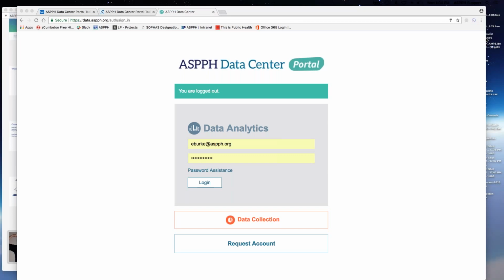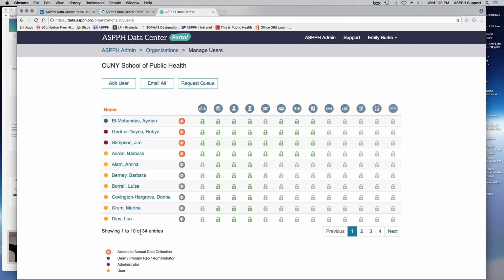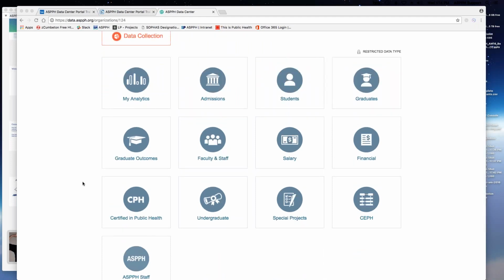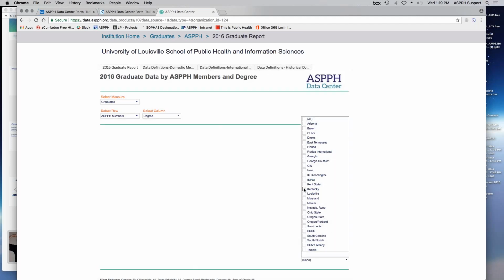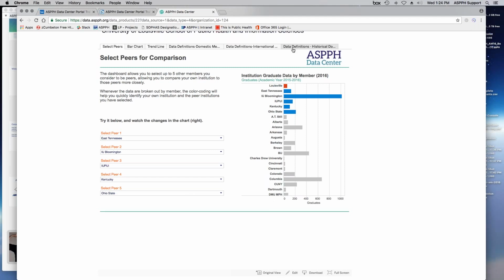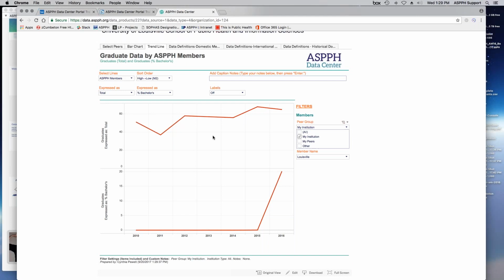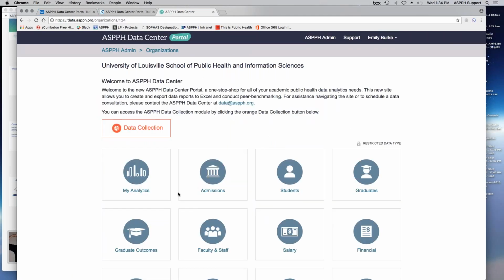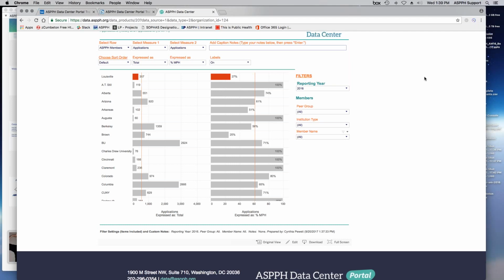ASPPH Data Center Portal - Launch Webinar